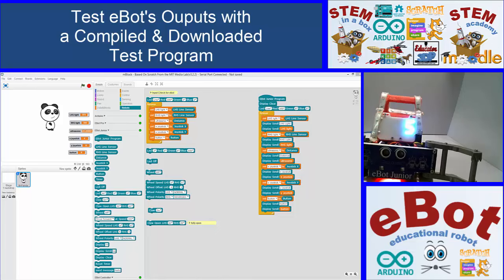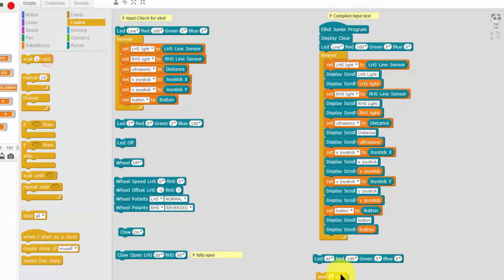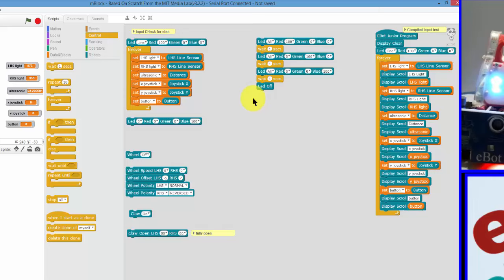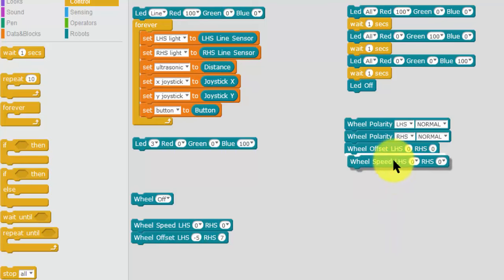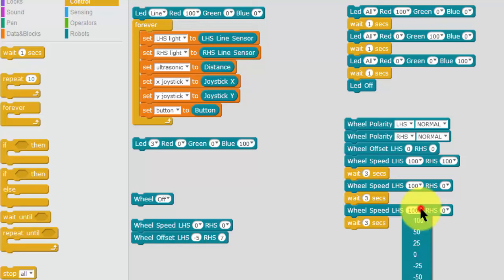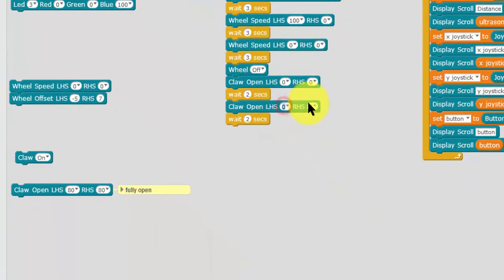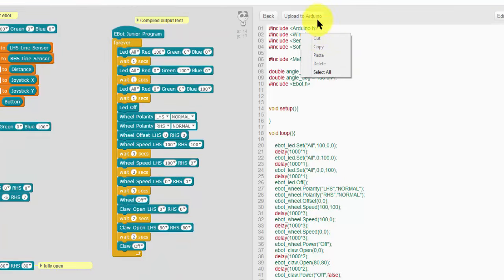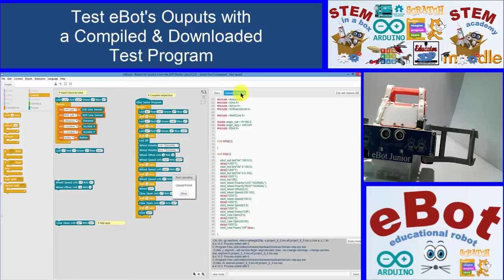test ebot OUTPUTS with mblock scratch Tethered Mode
est ebot OUTPUTS with mblock scratch Tethered Mode